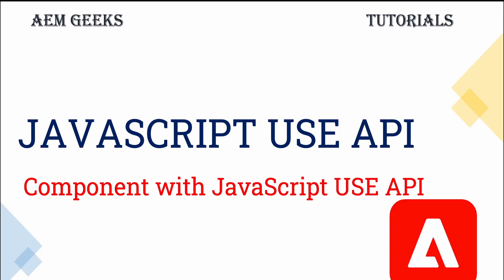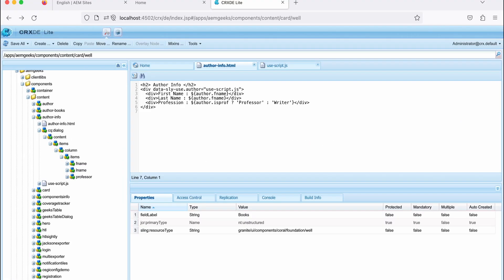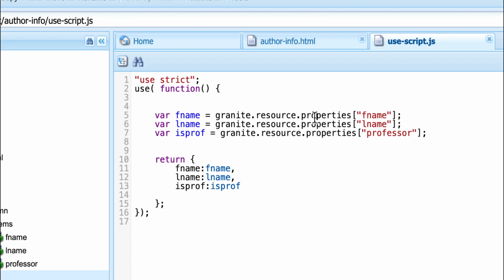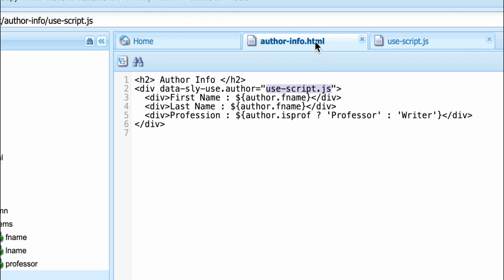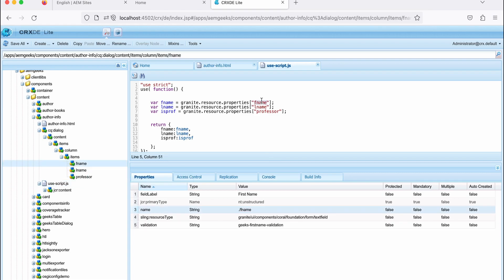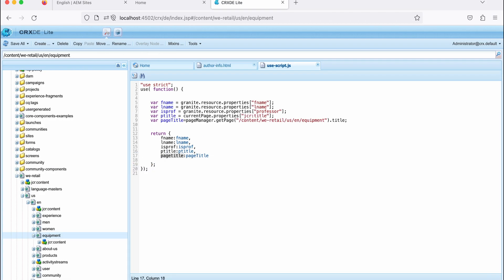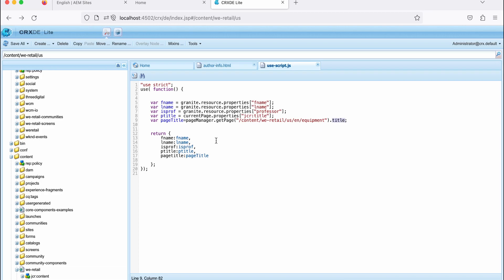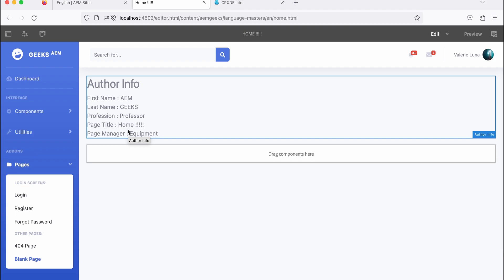AEM Dev #7 | AEM Component with JavaScript USE API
1. What are aem javascript use api
2. How to create component using javascript use api.
3. Fetch component data using javascript use api